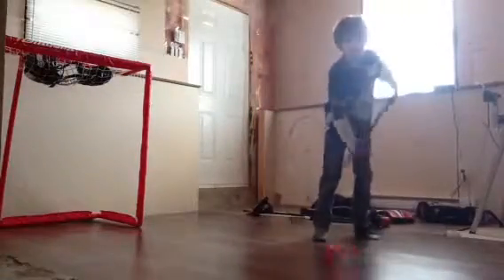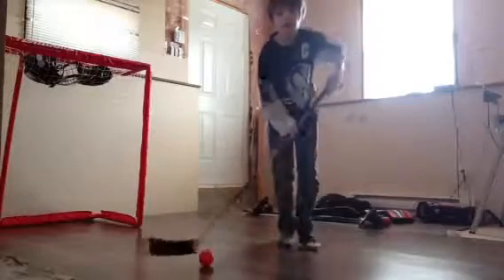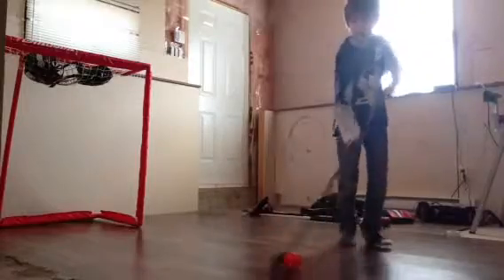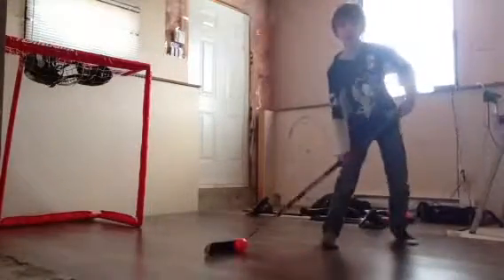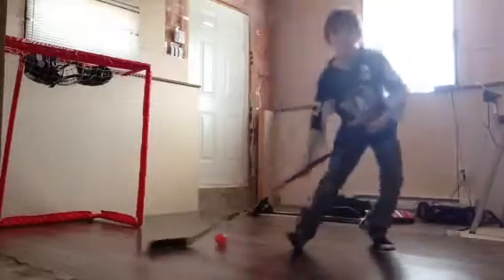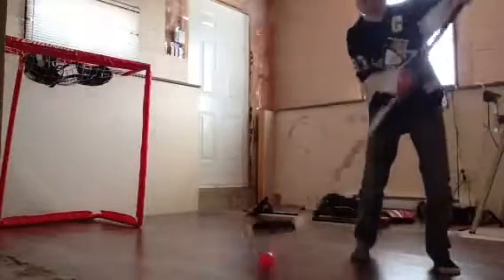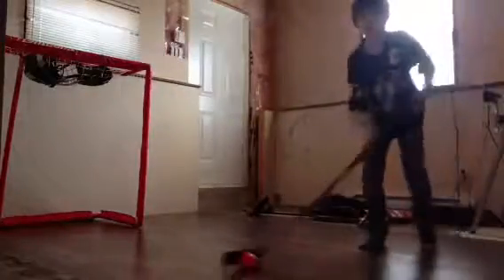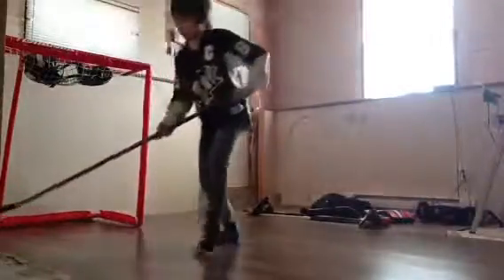How to dangle learn in 2 mins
How to dangle in 2(ish) mins